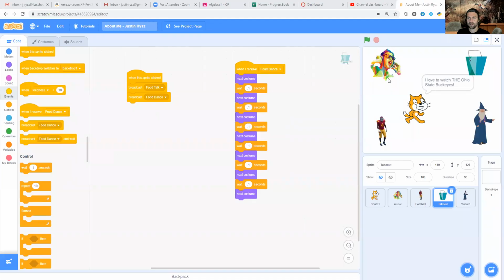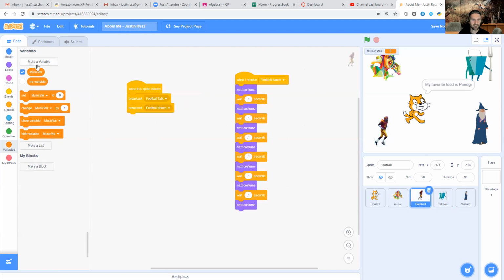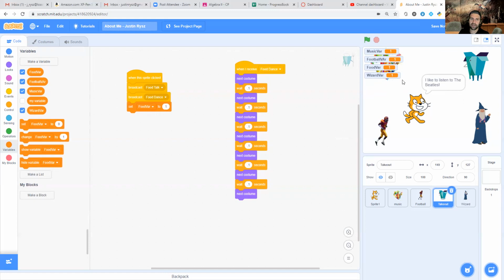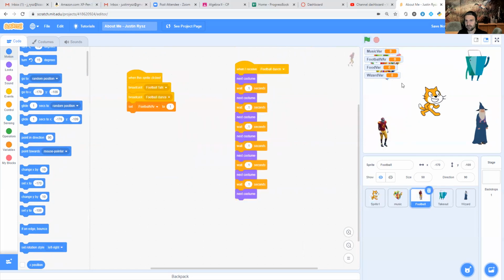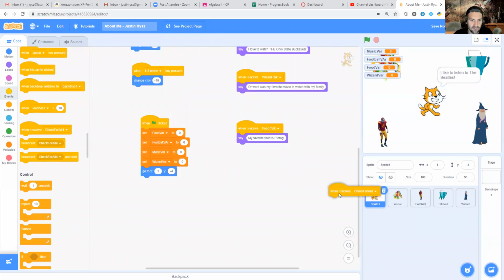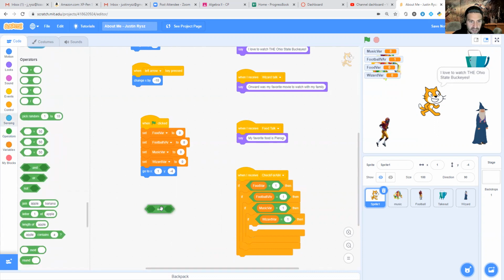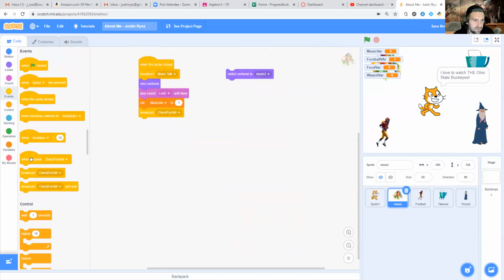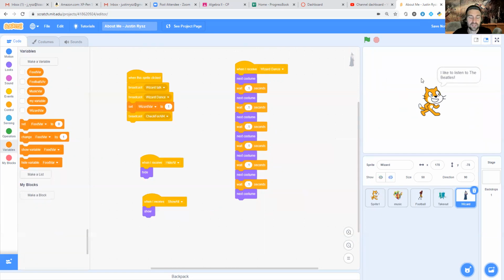CSP About Me Scratch Project Part 4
Mr. Rysz
Add Variables and Conditional Statements